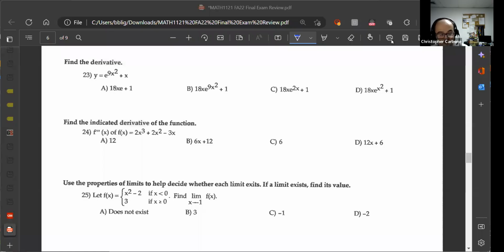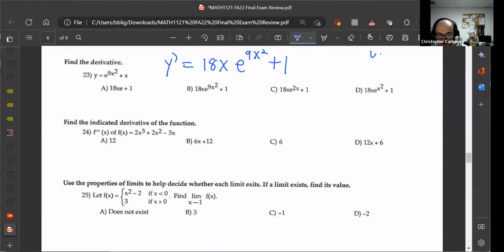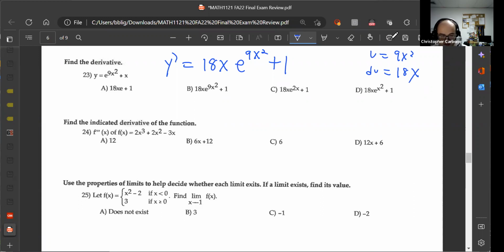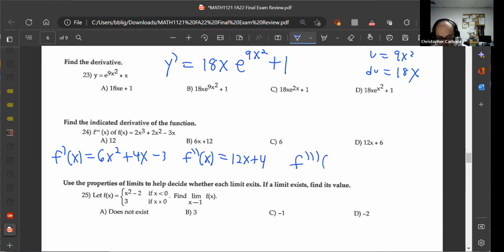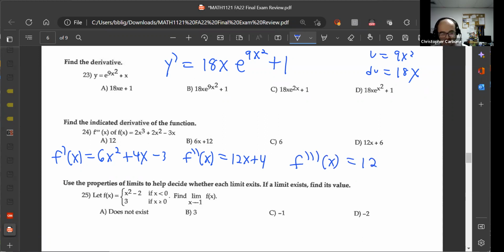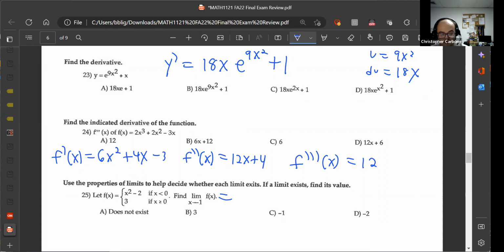Applied Calculus 1 Final Exam Review Multiple Choice Part 3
In this video, we review Questions 23 to 25 of a final exam review.

MATH1121 Final Exam Review